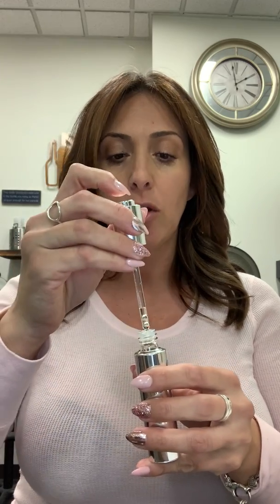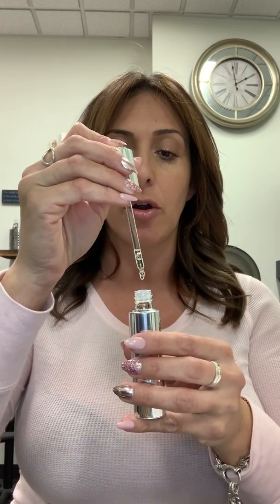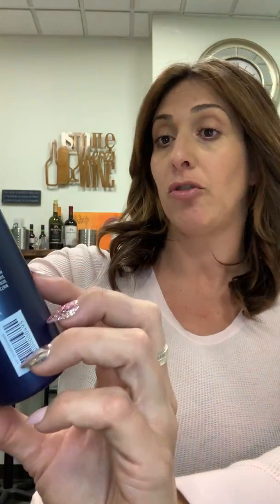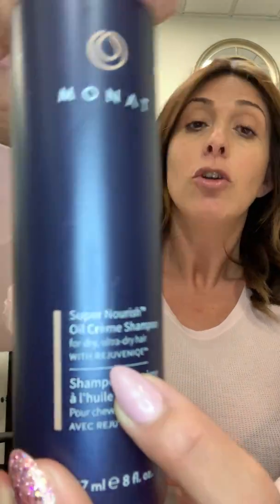For all my VIP new and old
Are you loving your hair? Or not?  Watch this and I may answer some questions and concerns you’re having.